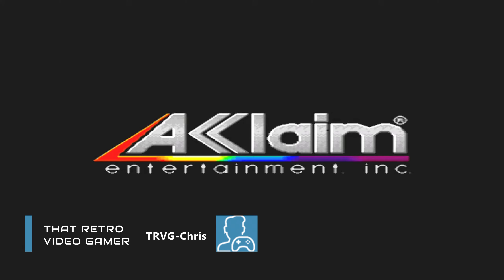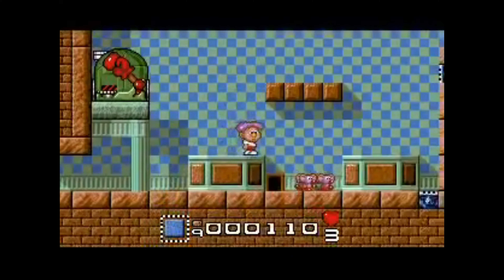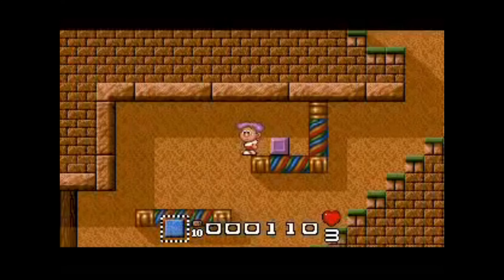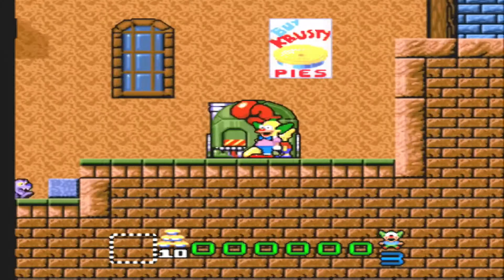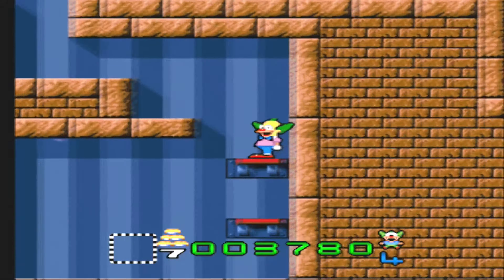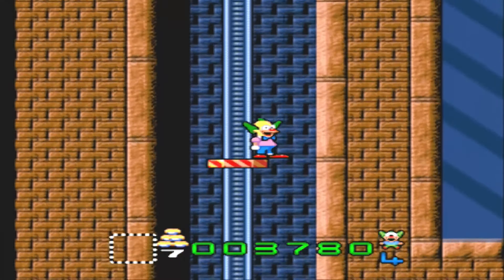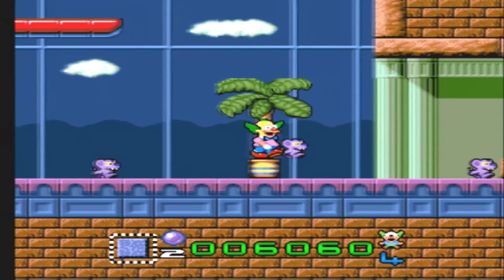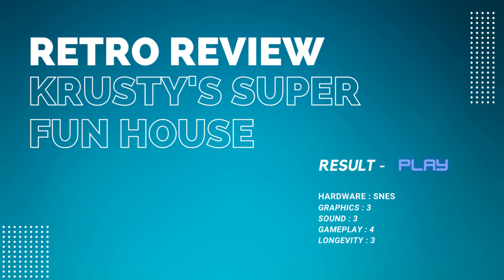Retro Review SNES - Krusty's Super Fun House | TRVG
SNES review - Krusty's Super Fun House.
Retro review for the Snes game that launched Krusty as a lead character for his own franchise (albeit short lived). Part of an ongoing series to review all titles for the Super Nintendo.

About That Retro Video Gamer:
Original started with Chris, TRVG is just a few people who love gaming, everything current will become retro eventually, and we love all games (and a LOT of Pop culture too!), the history, interesting factoids and more.

TRVG is an independent news, commentary and review channel that covers Gaming and sometimes Pop Culture from a consumer's point of view. We talk about Gaming, TV, Movies, Animation and more. TRVG is an unofficial news source and has no connection to any company that we may cover to ensure a fair and honest view is provided each time..

(Please note that sometimes due to the volume of emails not every inquiry will be answered.)